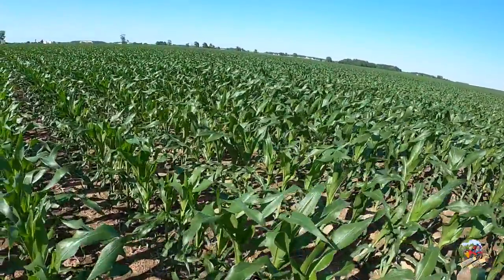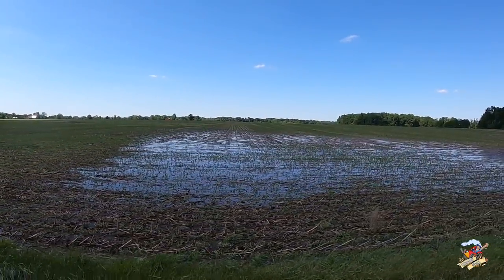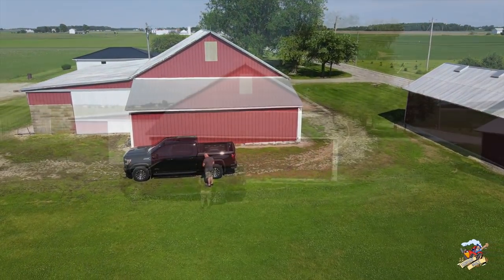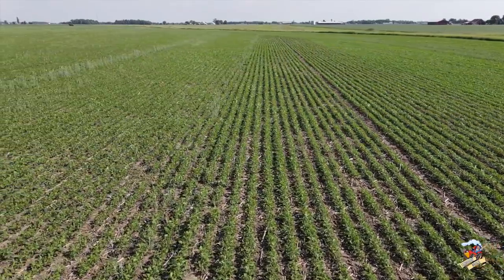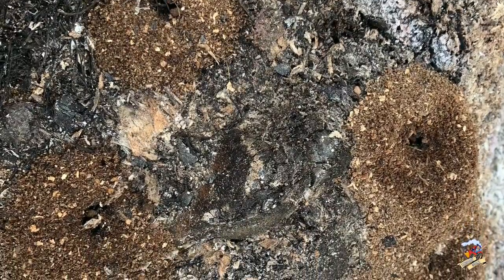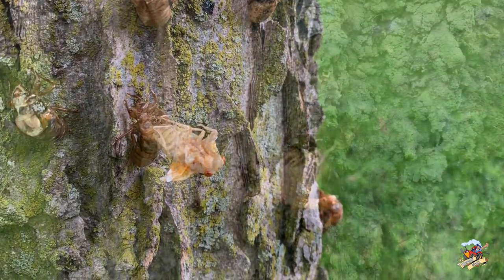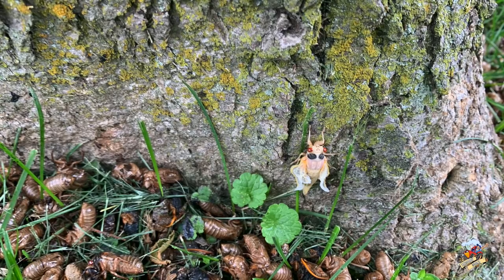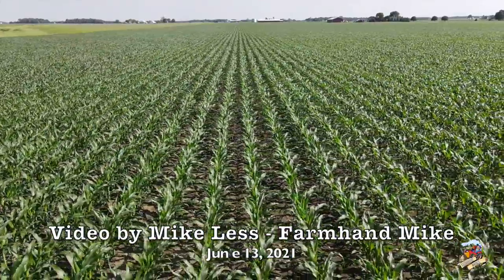Crop & Cicada Update for June 13, 2021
A quick video tour of the crops in Darke County Ohio at the farm I help out on. We have had some nice rains and decent temperatures and lots of Cicadas. I'll try to do this report every few weeks as the summer growing season continues.